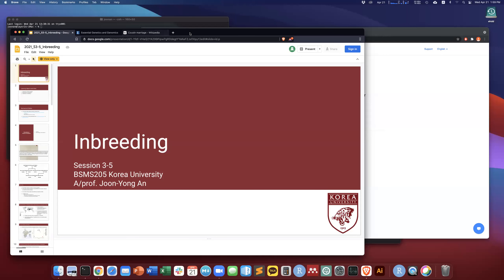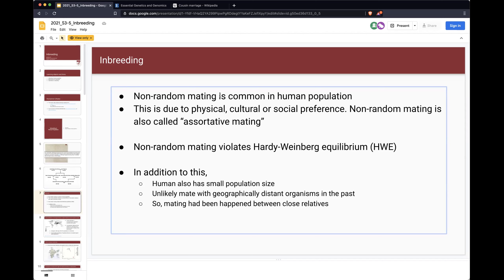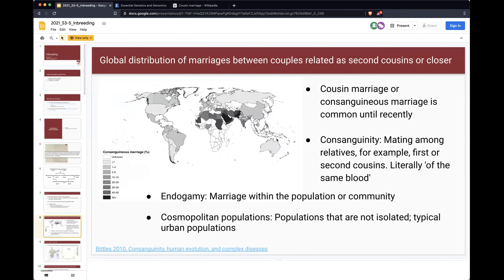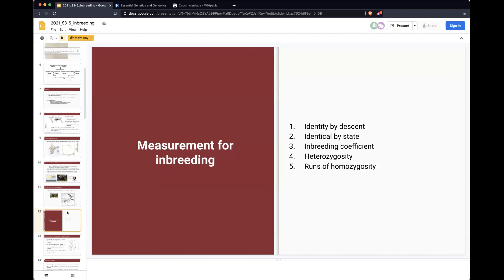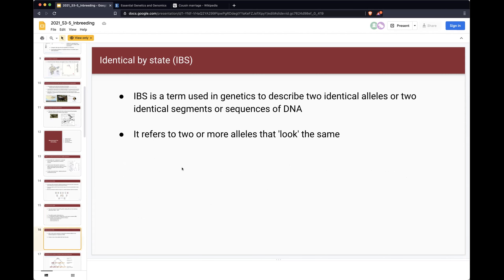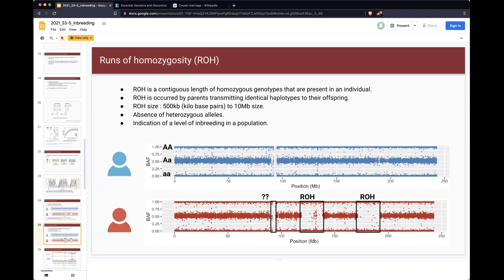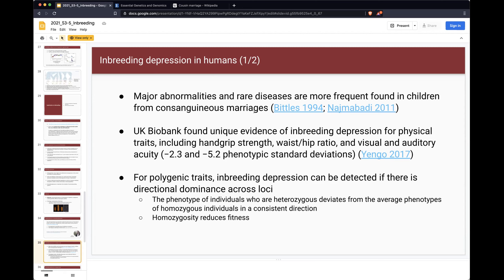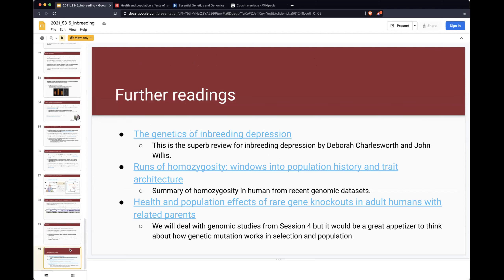[BSMS205-2021] S3-5. Inbreeding